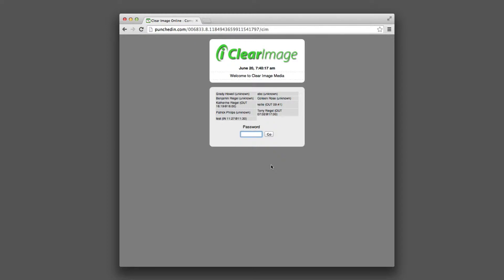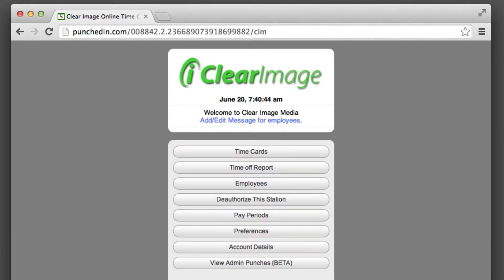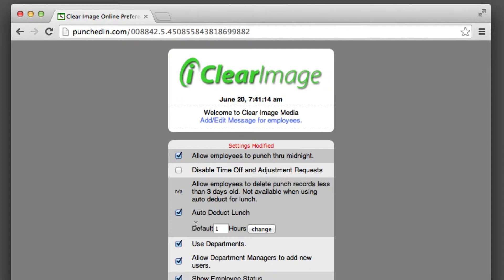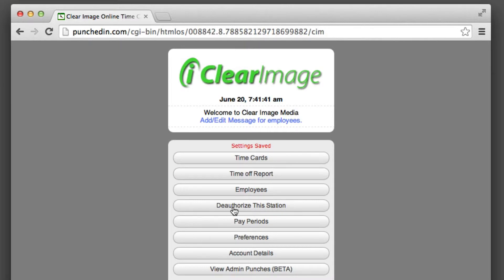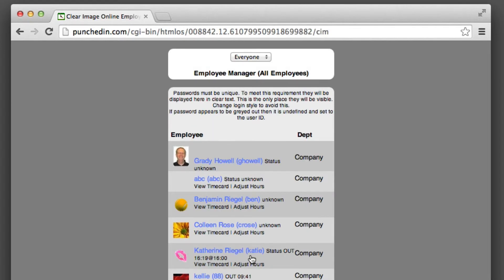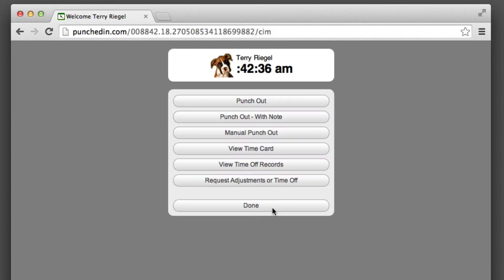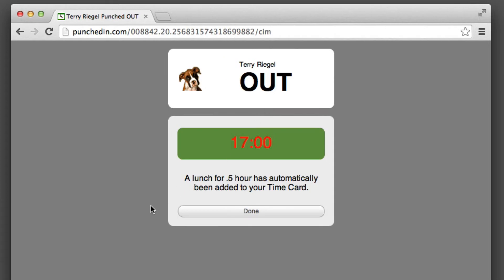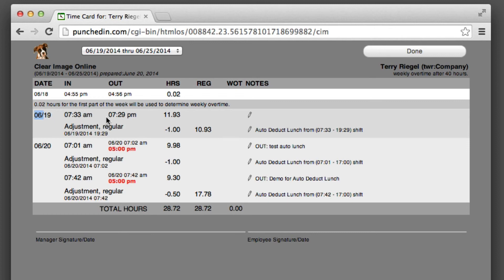Auto Deduct Lunch Feature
This video is for customers that use Web Based Time Clock software. In this video you will learn how to activate and use the Auto Deduct Lunch feature.